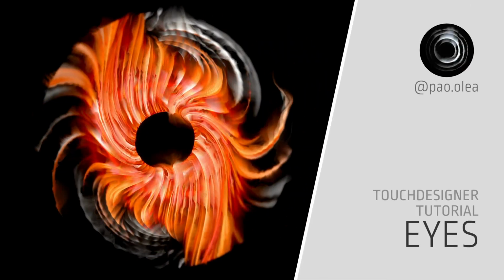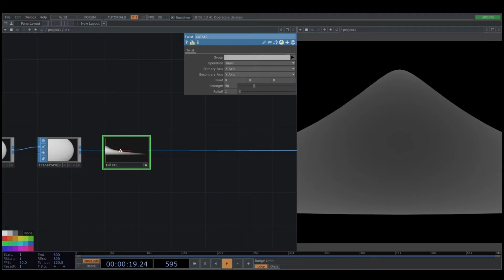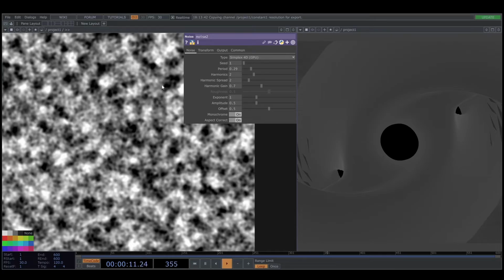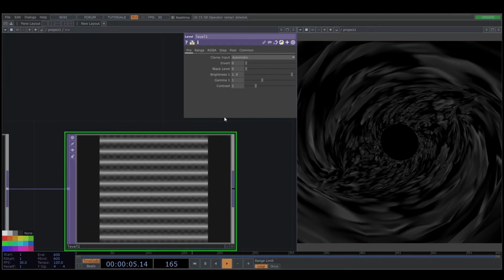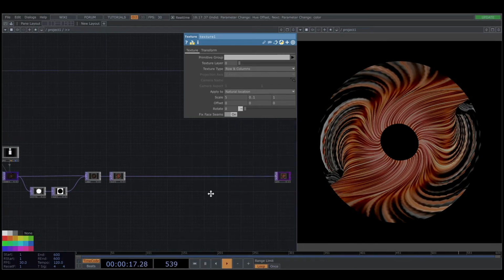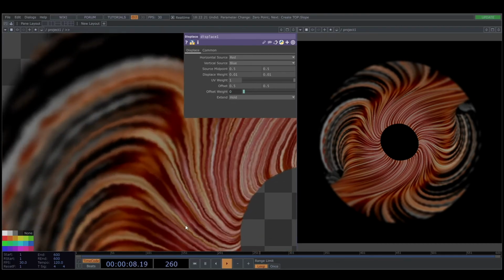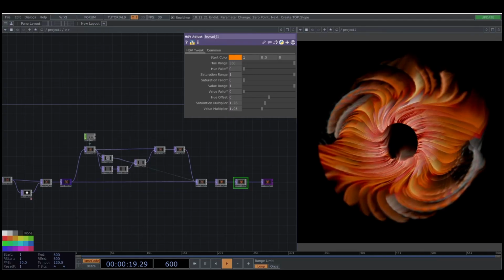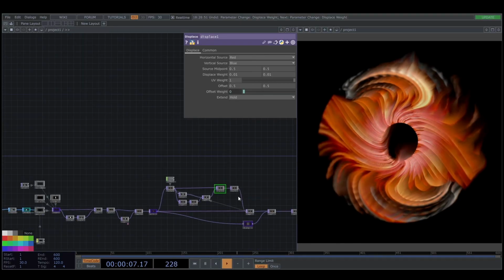[TD Drop #05] Eyes – TouchDesigner Tutorial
In this tutorial we'll create an eye-like material using shape, twist, texture & feedback effects.

00:00 Welcome
00:10 Introduction
00:30 3D figure base creation
01:38 PBR material creation
02:32 3D shape configuration
05:19 Texture creation for material
10:00 Color leveling
10:57 Circular mask
11:35 Stretch texture
12:17 Edge blur
13:30 Feedback effect
16:03 Animation
17:05 Color correction
17:33 Brightness
21:01 Godbye